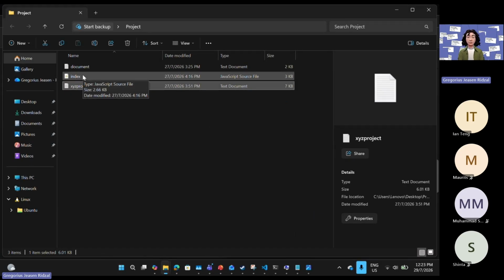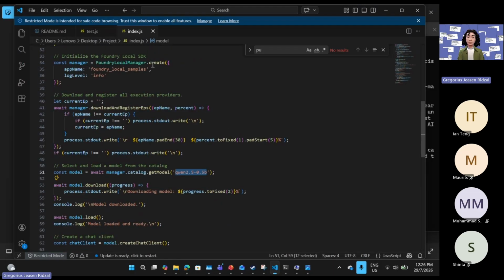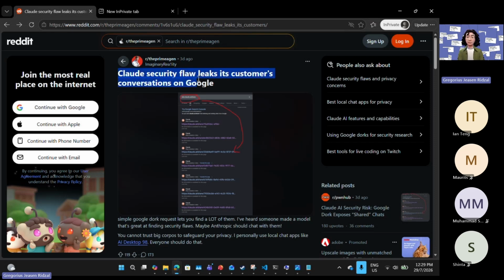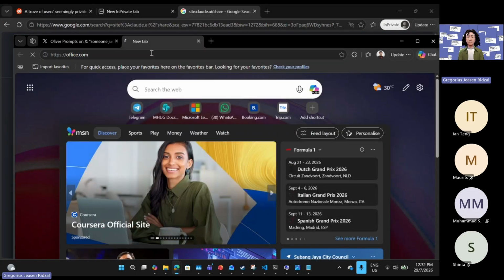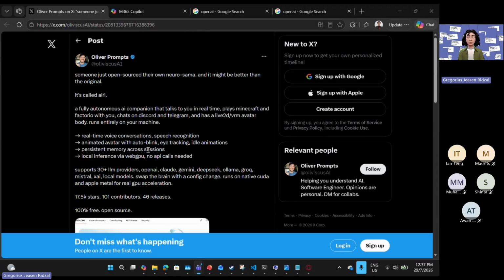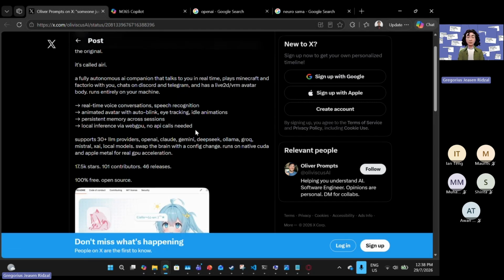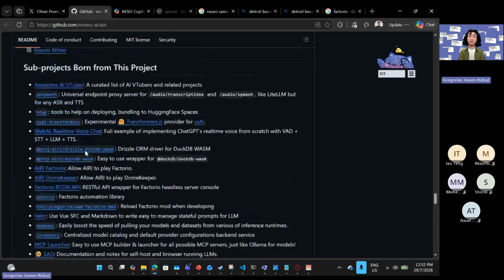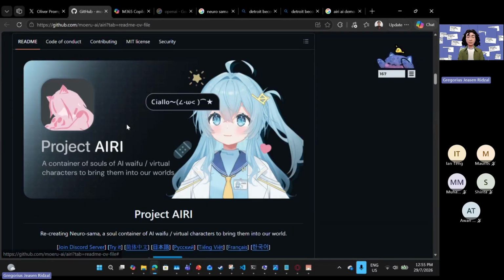AI is Fun - July 29th, 2026 - Microsoft Foundry Local, Claude Chat Leaks, and Live AI Companions!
This session is hosted on a fortnightly basis (every 2 weeks), online on Microsoft Teams.